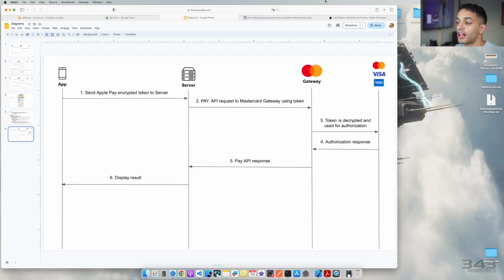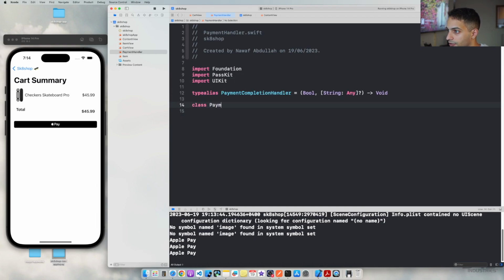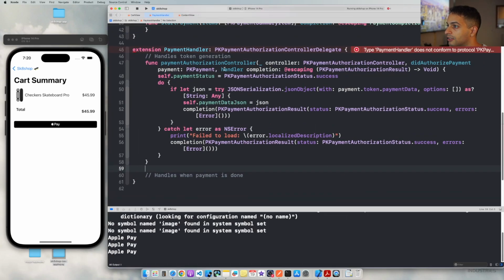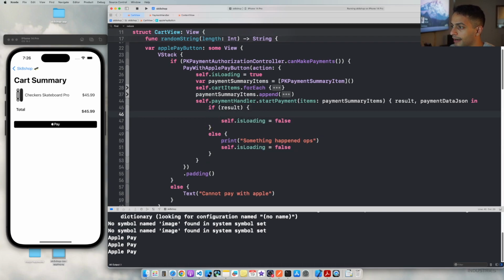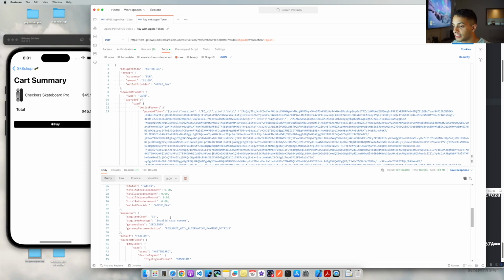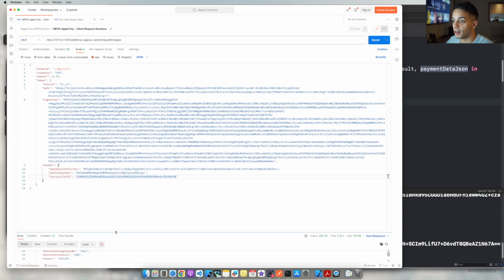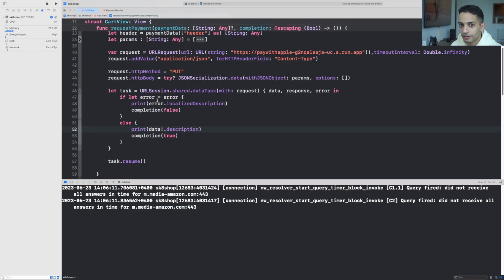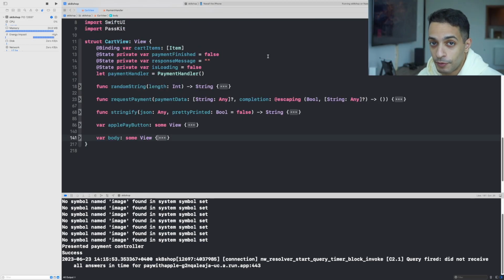Apple Pay End-to-End with Mastercard Gateway (Swift iOS + NodeJS)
00:00 - intro & Demo
02:00 - Front-end: IOS App
03:45 - Setup Merchant ID
05:43 - Front-end: Back to IOS App
11:30 - Backend: Payment Authorization with Mastercard Gateway
16:53 - Front-end: implement call to server
20:05 - E2E Testing & Result